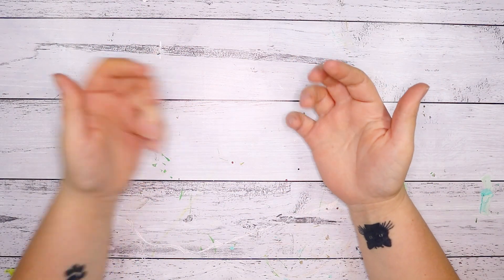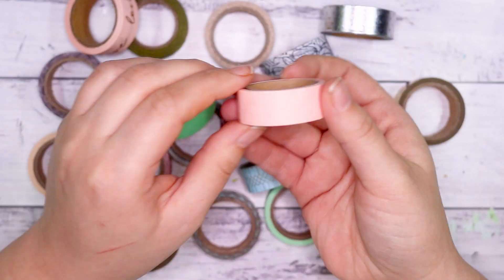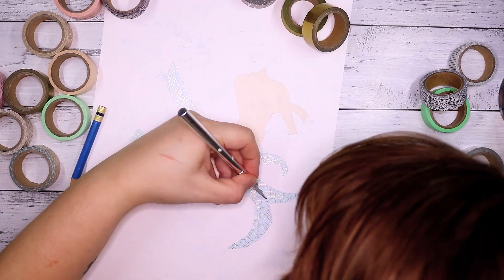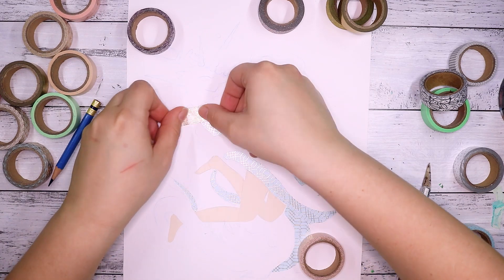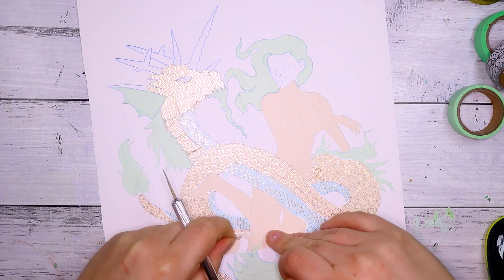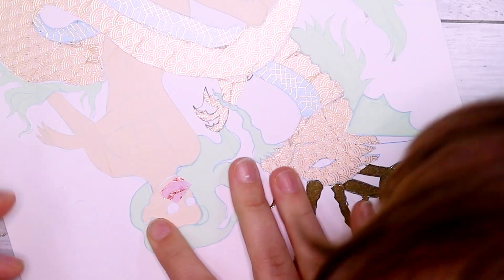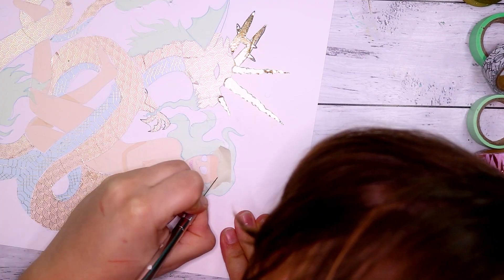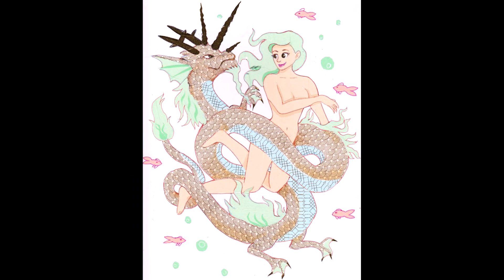WASHI TAPES ONLY! - FUN or FAIL?!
HI EVERYONE! Today I tried using JUST WASHI TAPE to colour an artwork, did I succeed for fail?!?!?! let me know below!